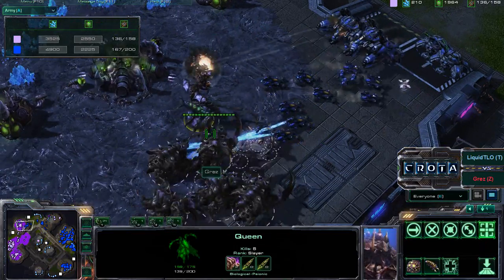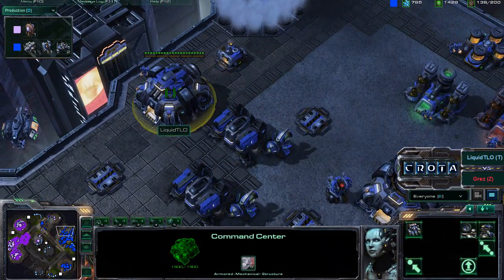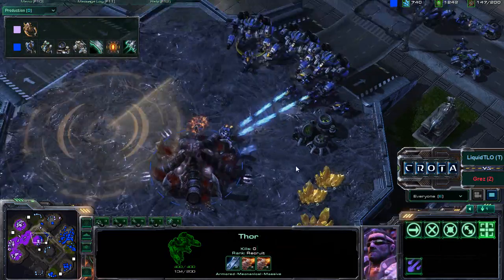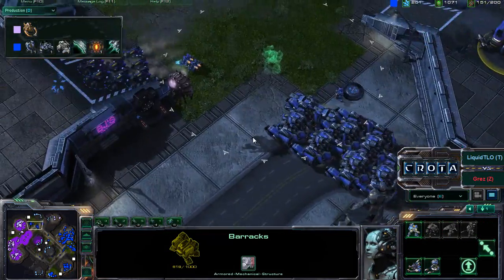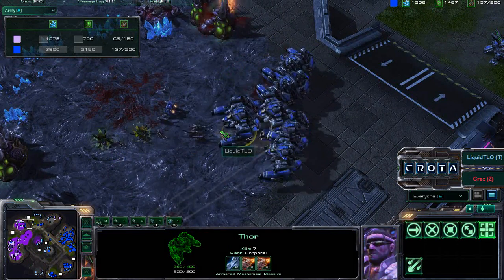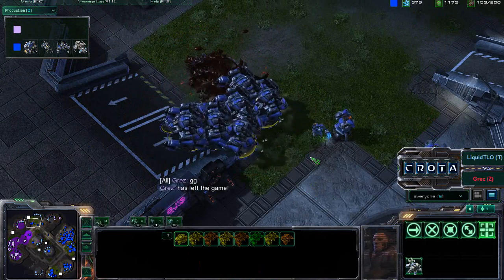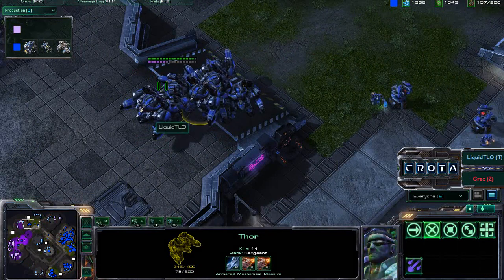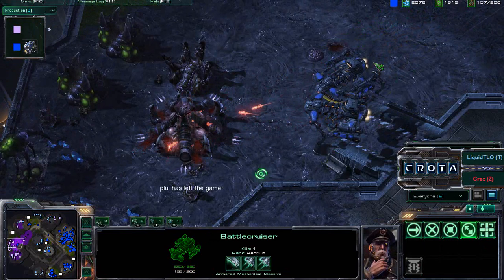StarCraft 2 - 146 LiquidTLO vs Grez TvZ on Metalopolis Part 3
Patch 13